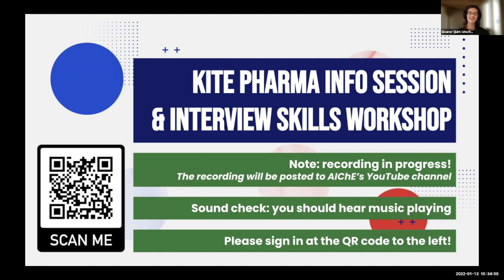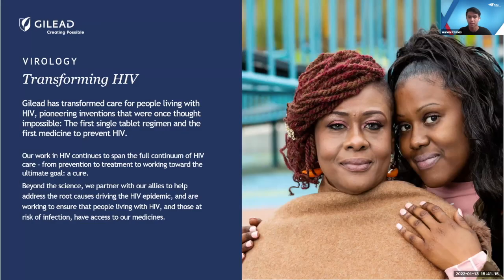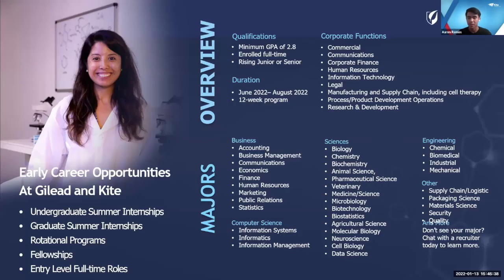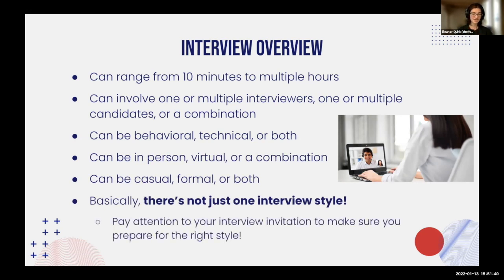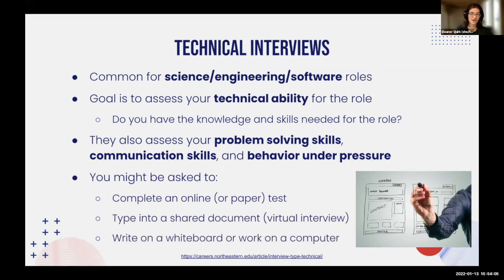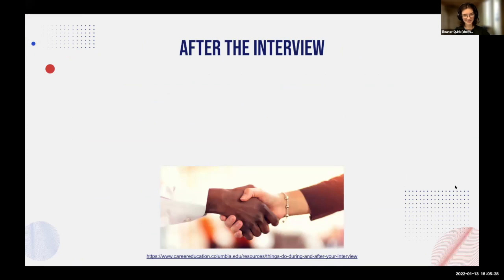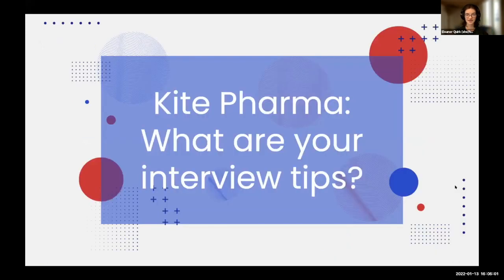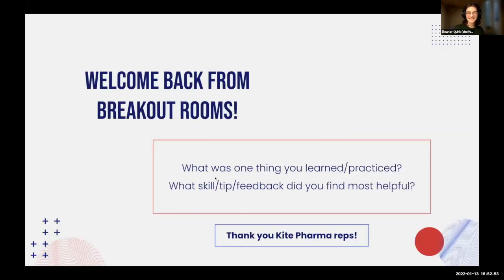Interview Skills Workshop and Kite Pharma Information Session, Winter 2022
Listen in to AIChE's combined interview skills workshop and Kite Pharma information session! Learn valuable tips to help you rock your next interview, and learn about Kite Pharma (a biotech company based in California) and some of the opportunities available for you there! Recorded on Thursday, January 13th, 2022.

Learn more about AIChE by visiting aiche.ucsd.edu